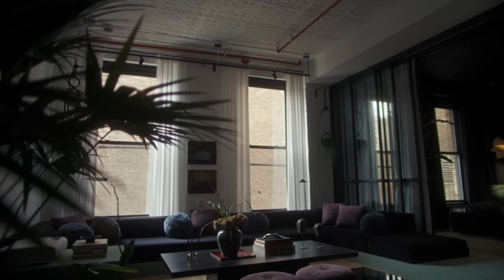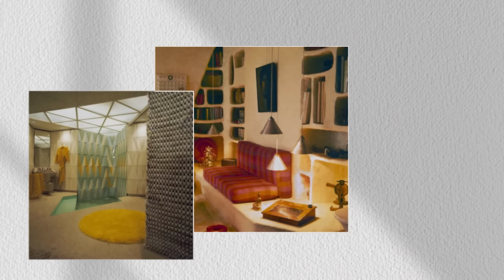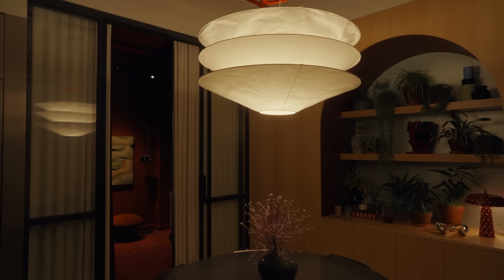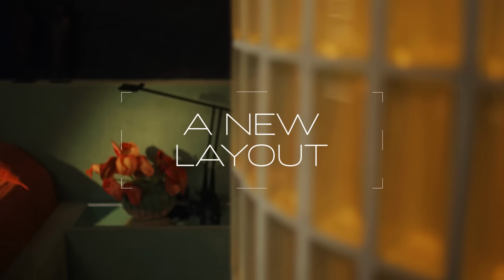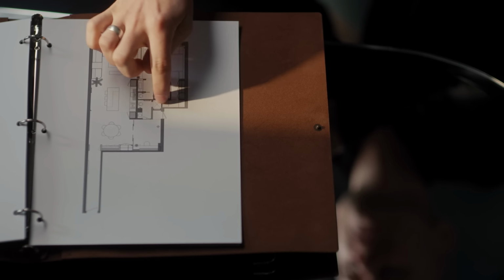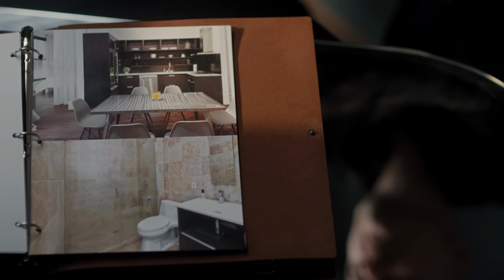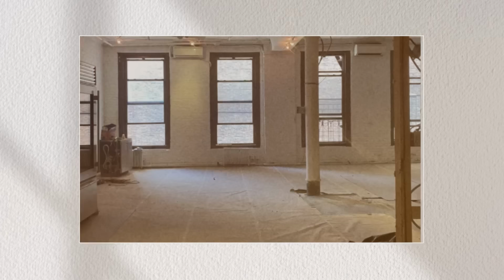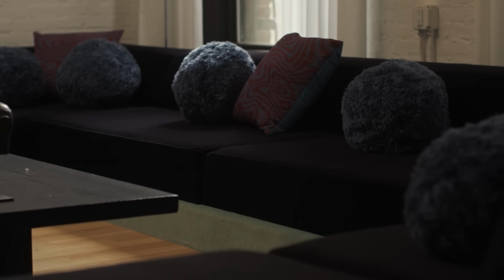Pro Designer Transforms a Basic NYC Loft Into a Chic Sanctuary | Architectural Digest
Today, AD welcomes interior designer Darren Jett to tour one of his most recent design projects, a full Soho loft renovation. From structural changes to interior design, every decision matters when renovating a space–Jett breaks down how he landed on the final design and what factored into his choices.

00:00 Intro
00:46 Design Inspiration
02:37 Light and Dark
04:55 A New Layout
07:34 Practical Magic